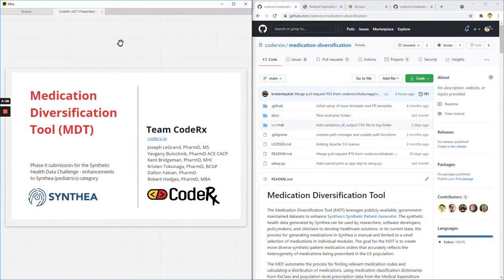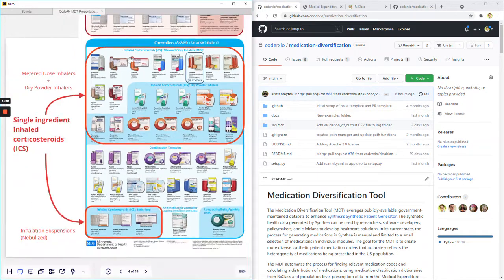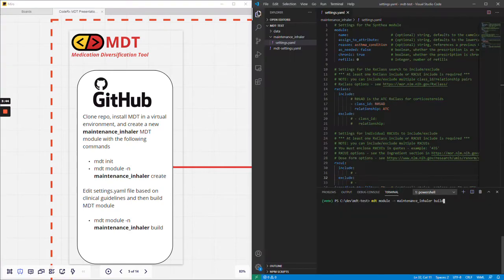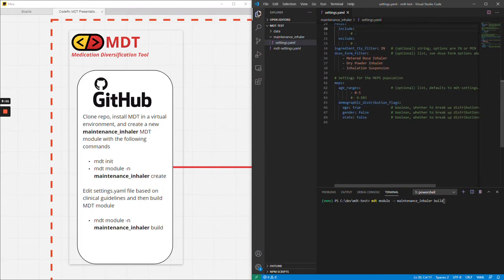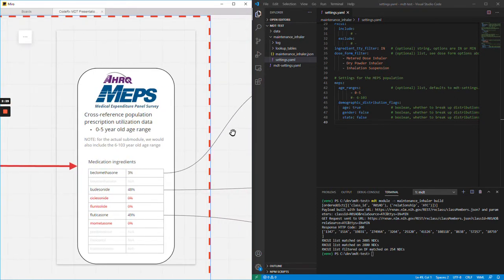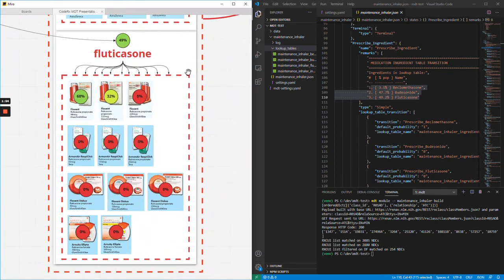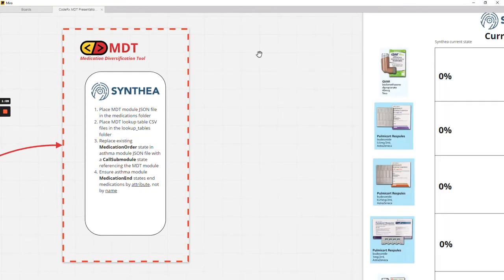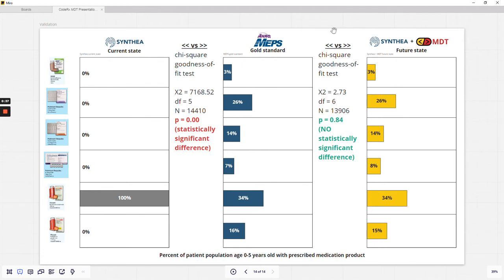CodeRx Medication Diversification Tool (MDT) Final Presentation Video